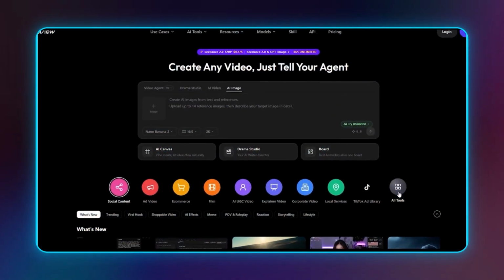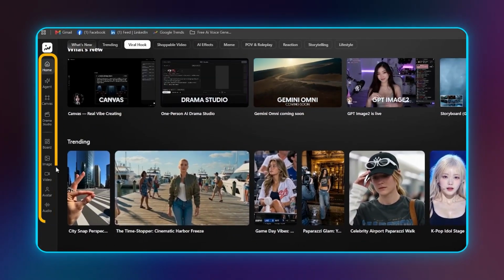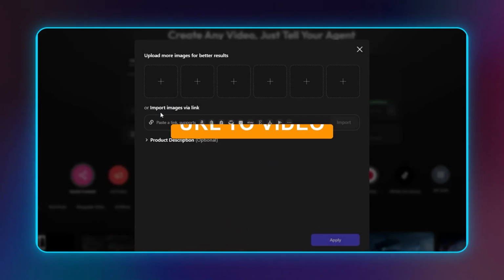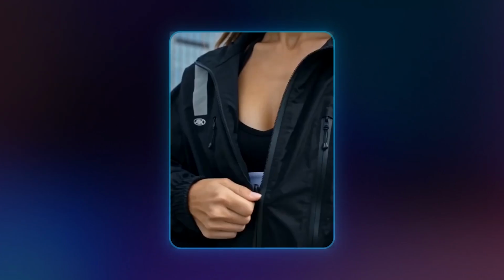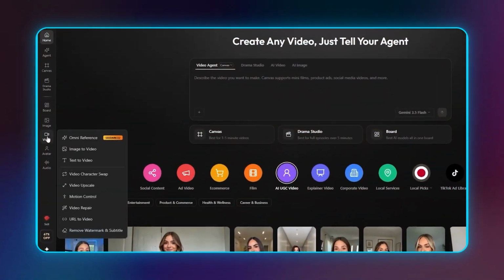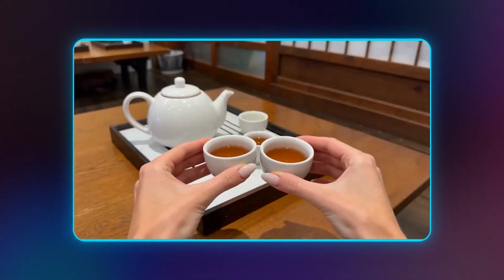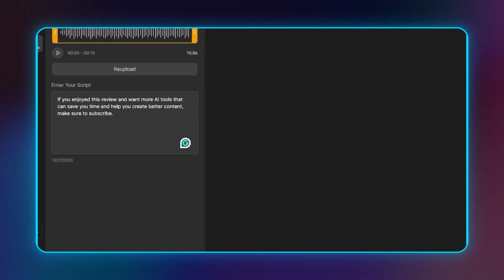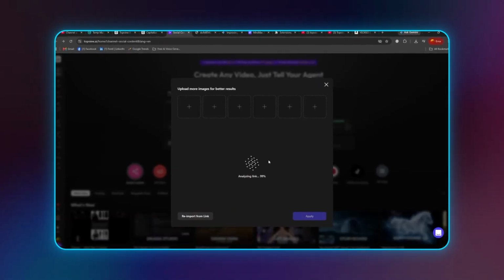From URL to Finished Ad in Under 60 Seconds — Is This Cheating?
Topview | topview ai | topviewai | Higgsfield AI
best ai video generator  |  best free text to video ai generator |  best video generator ai | ai video generator for free | topview ai tutorial

In this video, I test TopView AI Best AI video generator and explore its most powerful features including AI Video Agent, URL to Video, AI UGC Ads, Talking Avatars, Text to Video, Image to Video, AI Voiceovers, and Instant Voice Cloning.

TopView AI claims to help content creators, marketers, eCommerce brands, Shopify store owners, dropshippers, and agencies create professional videos without traditional video production. But does it actually deliver?

What You'll Learn:
• AI Video Agent Review
• URL to Video Generator
• AI UGC Ad Creation
• AI Talking Avatars
• Instant Voice Cloning
• TopView AI Pricing
• Pros & Cons
• Final Verdict

Don't miss the next video where I show you how to USE 3 FREE AI Video Generator Tools

❇️ Timestamps:
1:01 What We're Testing Today
1:20 What Is TopView AI?
1:57 Dashboard Overview
2:11 AI Video Agent Test
2:49 AI Video Agent Results
3:18 URL to Video Feature
3:44 URL to Video Results
4:10 AI Avatars Overview
4:29 Creating an AI Avatar Video
4:53 AI Avatar Results
5:17 Text to Video Generator
6:03 Text to Video Results
6:27 AI Voice Generator
6:48 Instant Voice Clone
7:05 Voice Clone Results
7:23 Pros & Cons
7:58 Final Verdict
8:21 Best TopView AI Features
8:30 Watch Next: Stop Making Ugly AI Videos. Use These 3 Free Tools Instead

😁 About Me:
Adnan Rasheed, Video Editor

✨ Hashtags ✨